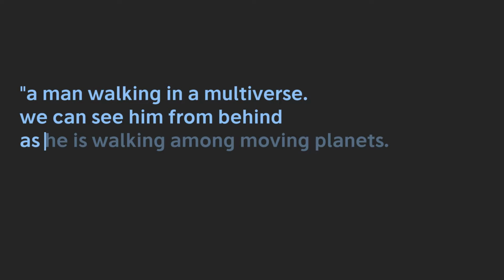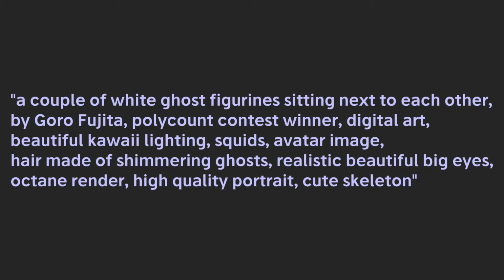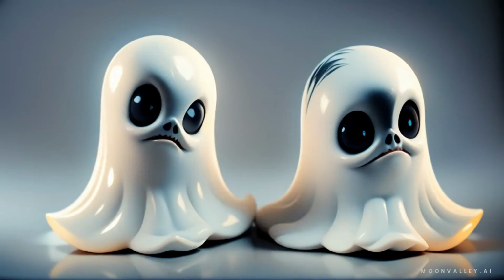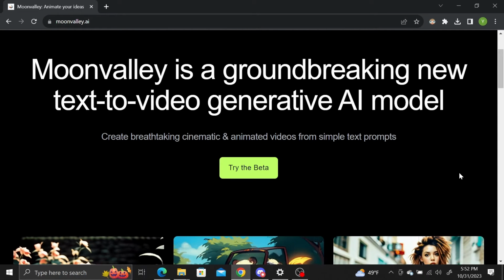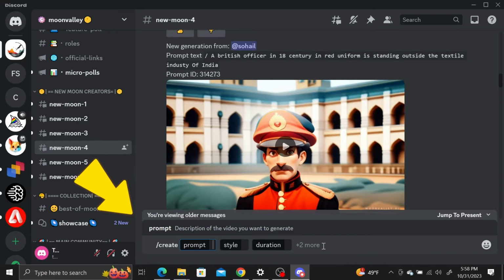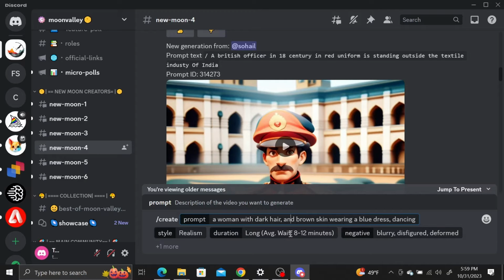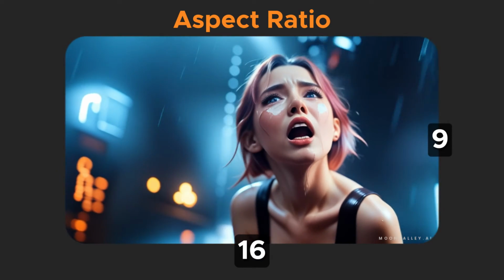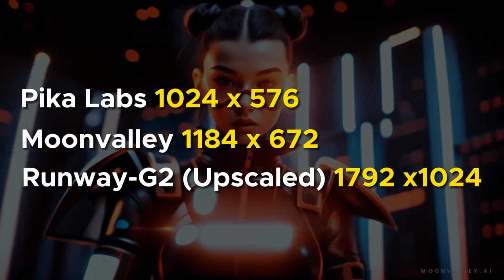How to Create Ai Videos with Moonvalley Ai! Super Realistic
The Moonvalley Ai video generator exceeds all my expectations. It's got the best human motion generation I've seen and is really, really good at prompt understanding. It's also free and easy to use. I'll compare it with Pika Labs & Runway-Gen2 to show why I think Moonvalley Ai has a chance to be special.

Many of the video & prompt examples I discuss can be found the in the "best-of-moon-valley" showcase channel inside the Moonvalley discord server.

Chapters:
00:00 Moonvalley Ai Video Generator
00:29 Prompt Comparison (Pika Labs & Runway - Gen2)
04:32 Moonvalley Ai Beginner Tutorial
07:20 Styles in Moonvalley